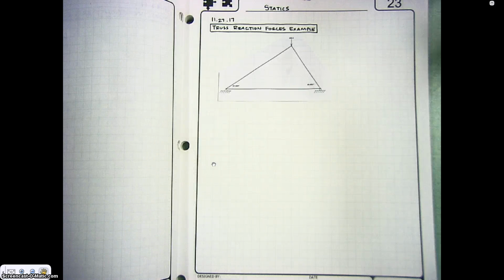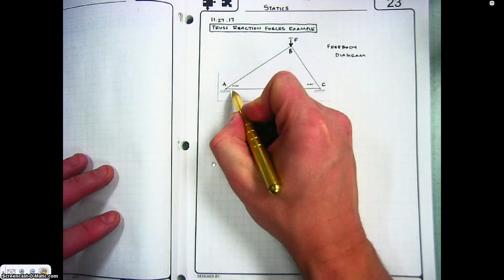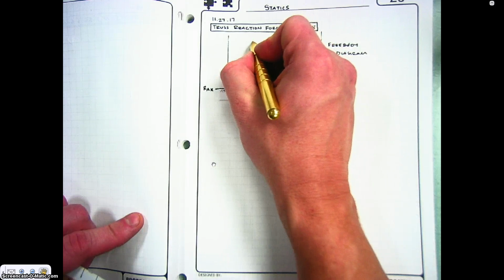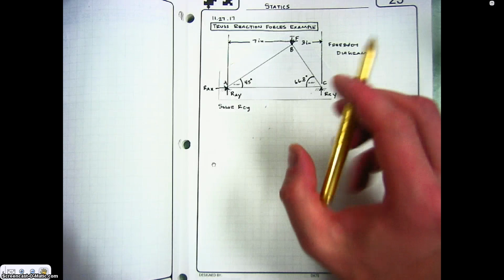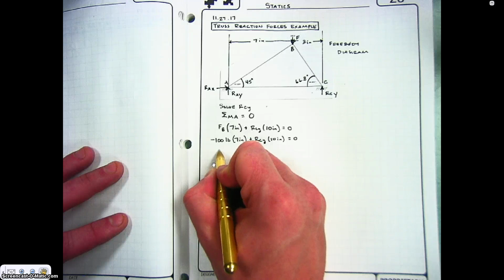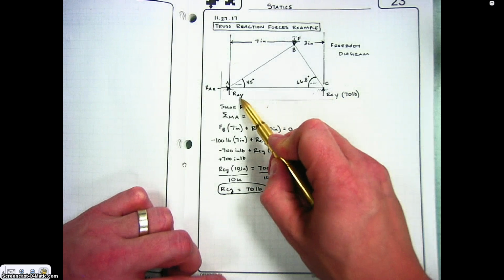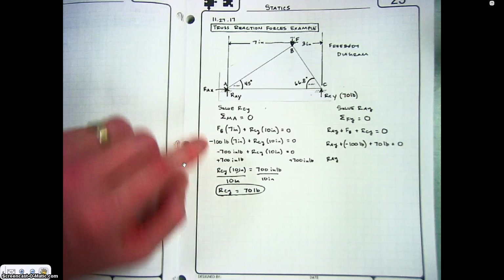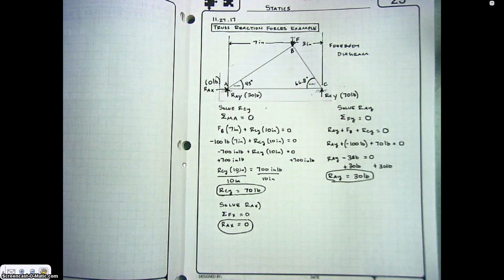L21 | Truss Reaction Forces Example